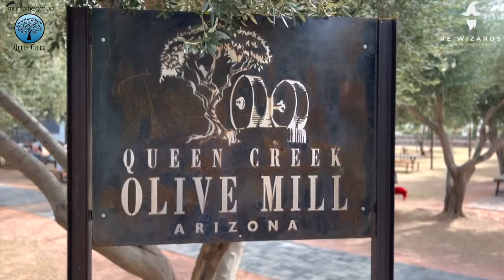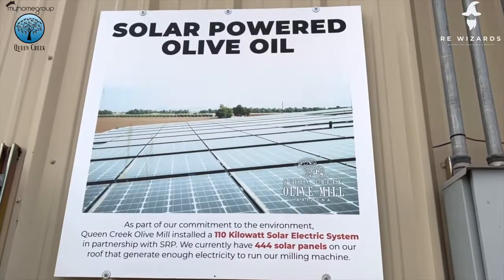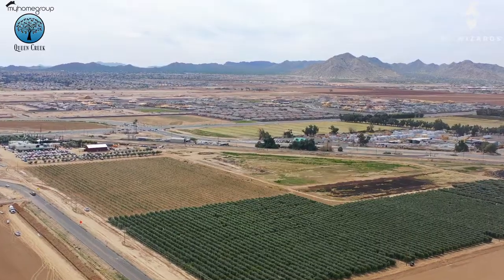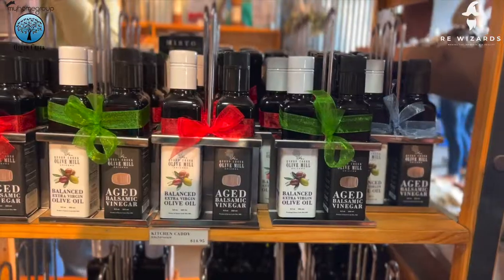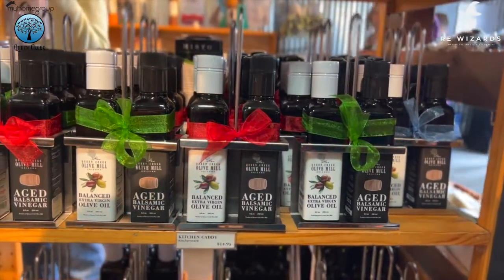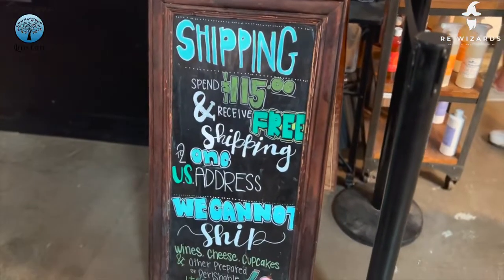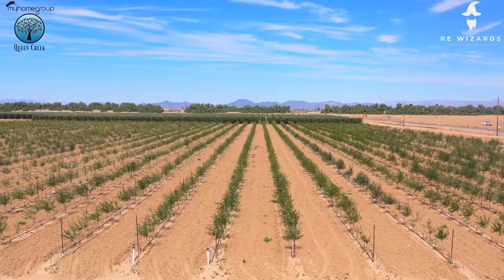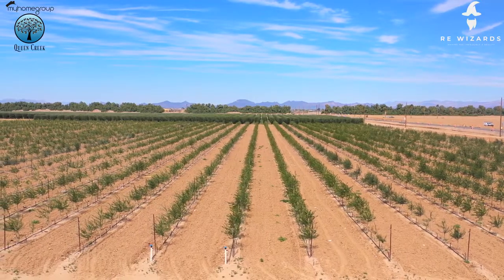Queen Creek Olive Mill